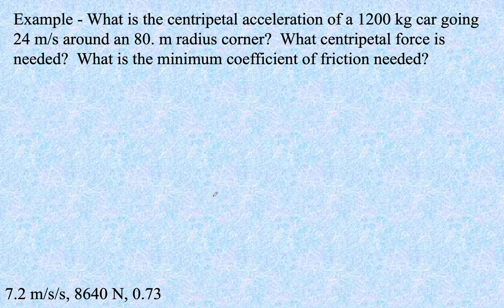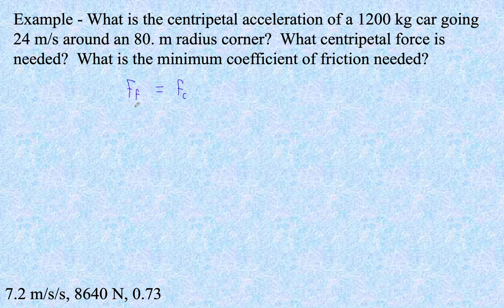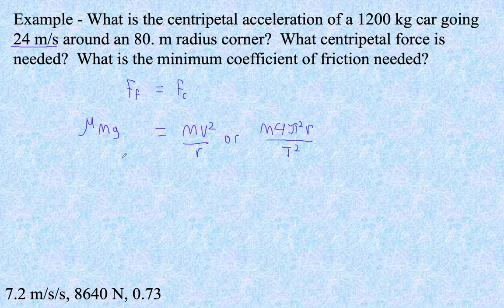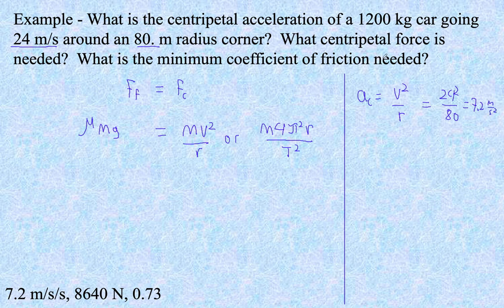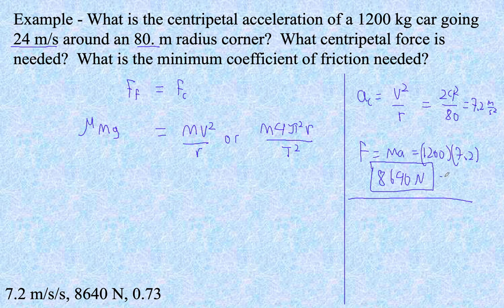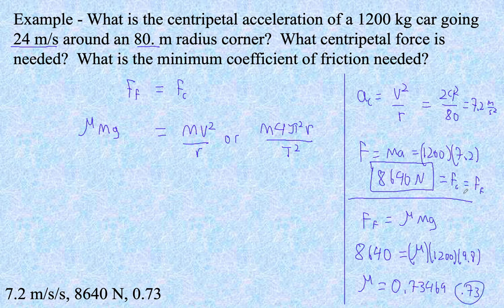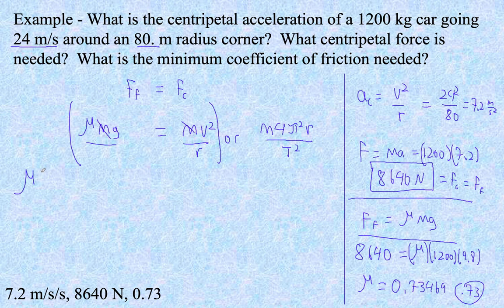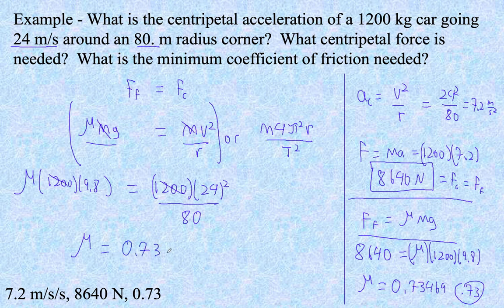HTPG07B Centripetal Force Part 3